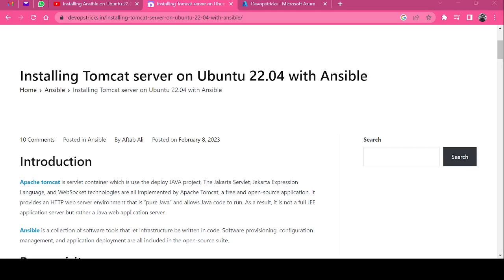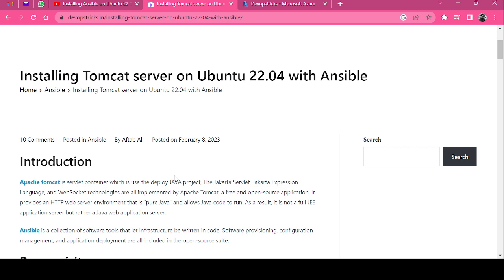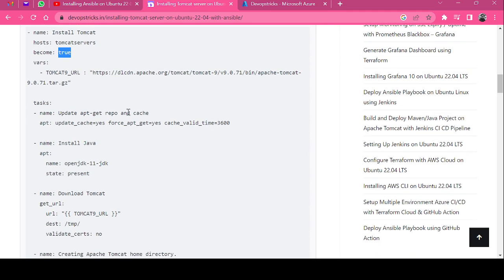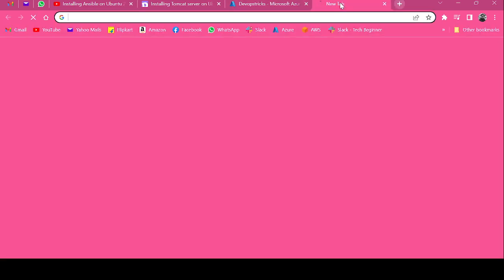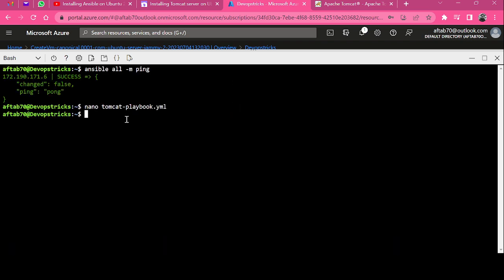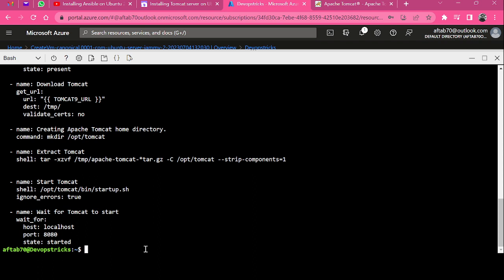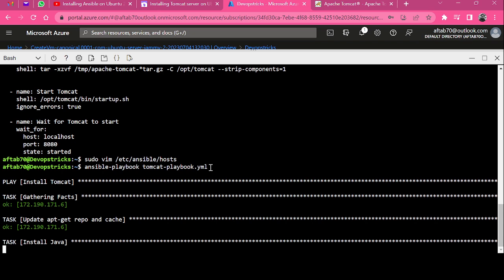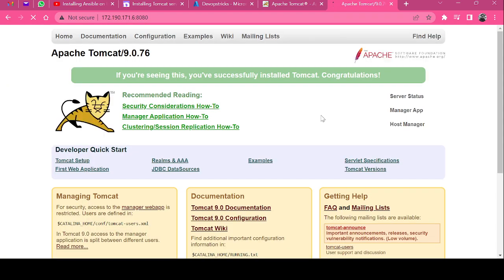Deploy Tomcat using Ansible Playbook on Ubuntu 22 04 Linux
Apache tomcat is servlet container which is use the deploy JAVA project, The Jakarta Servlet, Jakarta Expression Language, and WebSocket technologies are all implemented by Apache Tomcat, a free and open-source application. It provides an HTTP web server environment that is “pure Java” and allows Java code to run. As a result, it is not a full JEE application server but rather a Java web application server.

Ansible is a collection of software tools that let infrastructure be written in code. Software provisioning, configuration management, and application deployment are all included in the open-source suite.

In this video, We’ll show you how to use the Ansible automation tool to install the Apache Tomcat Server on a Ubuntu machine.